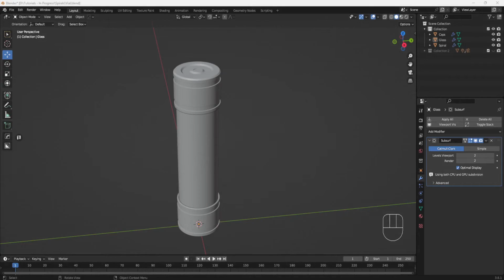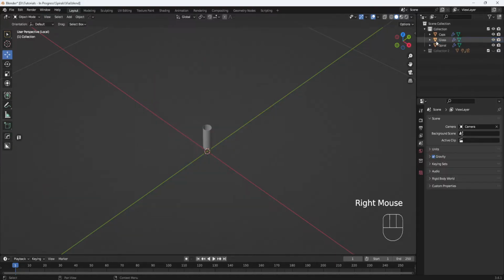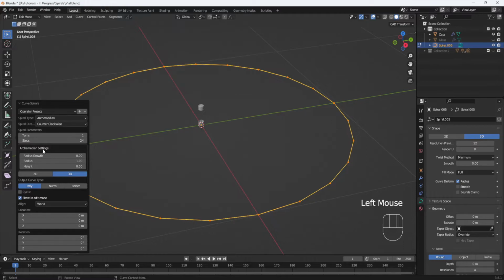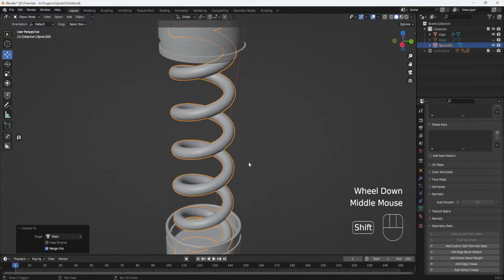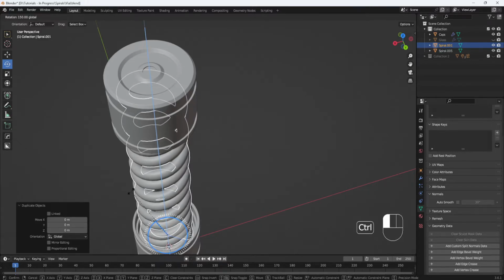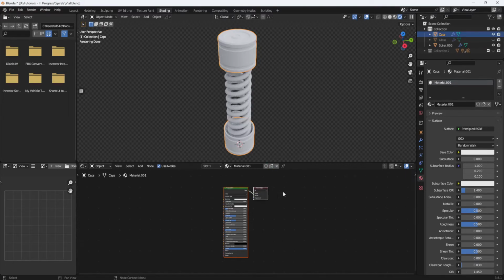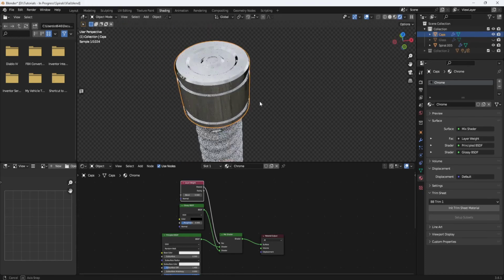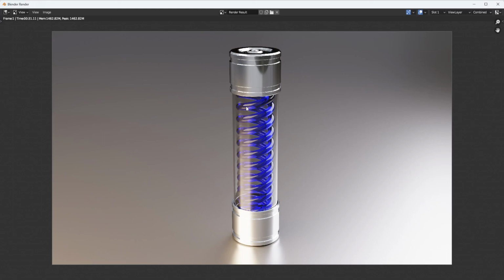How to Make Springs and Things in Blender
In this video, I'll show how I made the spiral tubes that I used in my "AntiVirus" rendering in Blender, and I'll also show how to create glass and chrome materials.

Contents of the video:
0:00 – Intro
0:25 – End Caps
1:17 - Glass Tube
2:23 - Enable Add-Ons
3:33 - Create Spirals
8:05 - Create Chrome Material
10:55 - Create Glass Material
11:28 - Create Colored Glass Material
12:08 - Rendered Result
12:34 - Final Comments
12:49 – Outro